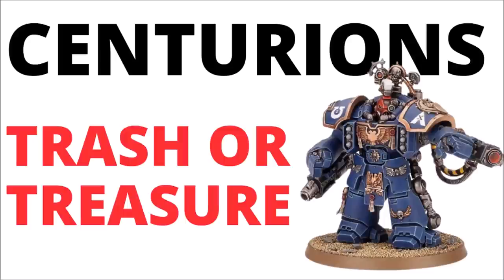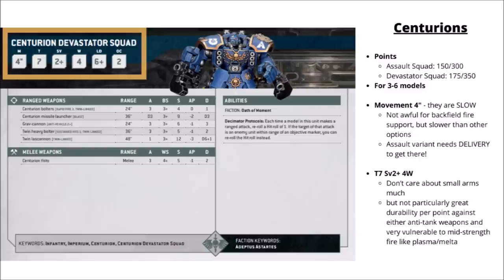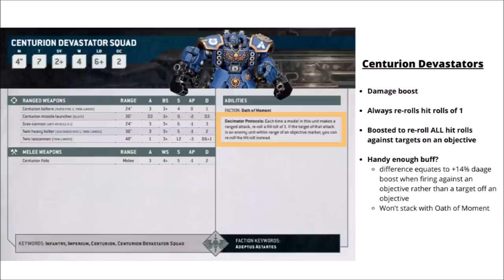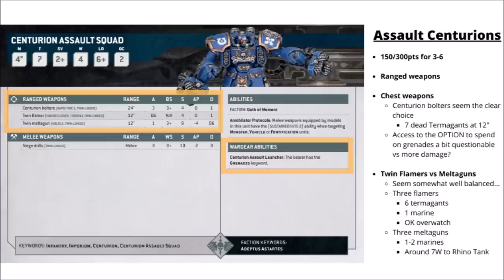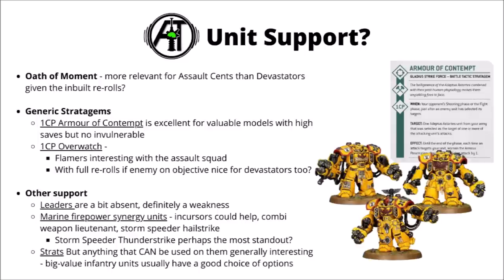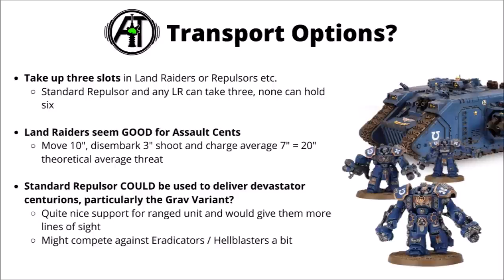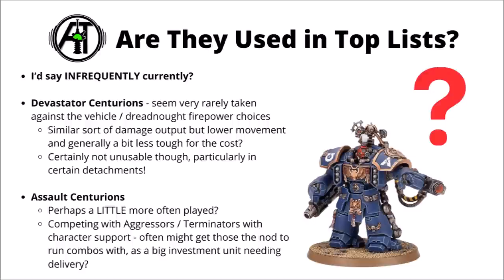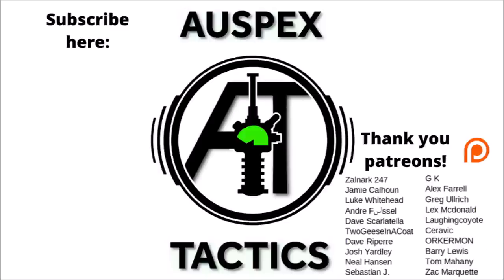Centurions in 10th Edition - Trash or Treasure? Centurion Assault Squad + Centurion Devastator Squad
Let's take a look at another unit from Codex Space Marines and put the assault and devastator centurions under the microscope...

0:00 Intro
0:36 Centurions - The Models
2:46 Devastator Centurions
7:02 Damage Output
9:06 Assault Centurions
12:41 Supporting Rules
19:10 Overall Thoughts
21:46 Outro